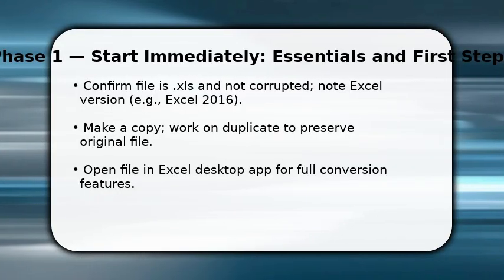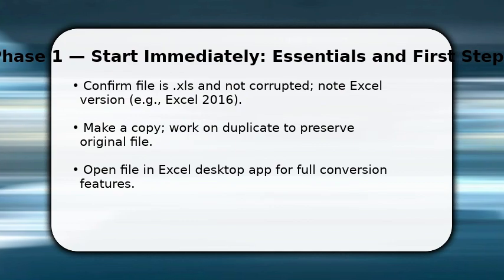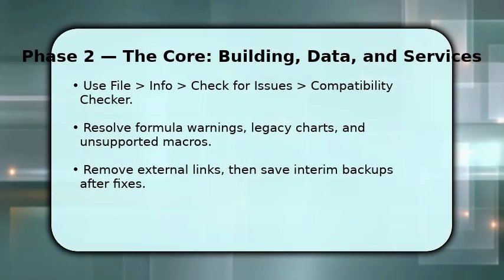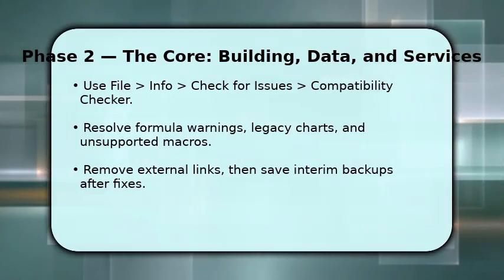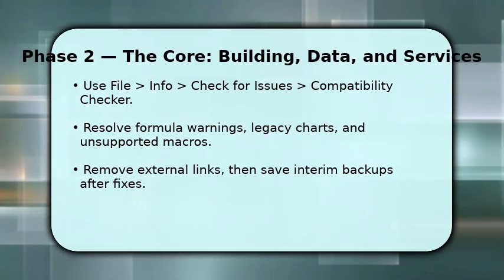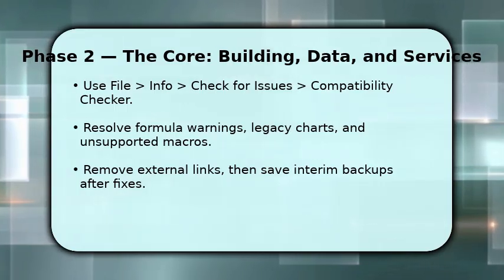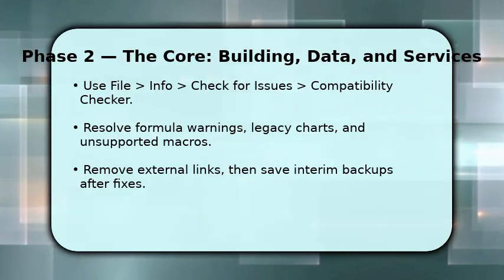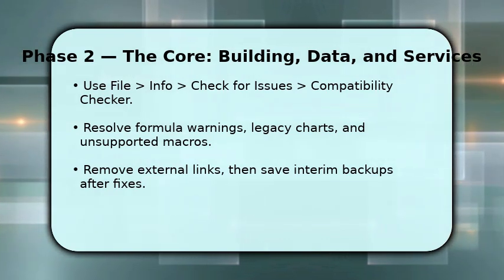How to Change Excel Xls to Xlsx (only Way)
How to Change Excel Xls to Xlsx (only Way) | 🔒 Surfshark VPN Deal — Stay private and secure. $1.99/mo + 3 Months Free ▸

Learn the essential steps to convert an Excel XLS file into a more modern and efficient format, XLSX. This guide covers why it's important for compatibility with newer software versions, how to perform the conversion using built-in tools or third-party applications, and tips on preserving your data during this process.

convert Excel, Excel XLS to XLSX, excel file format change, xlsx modernization, data compatibility upgrade